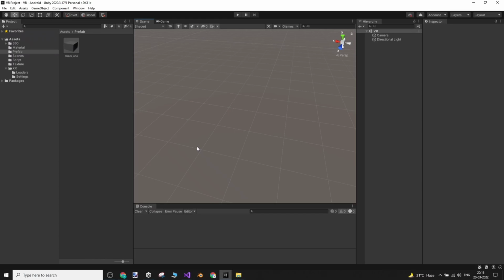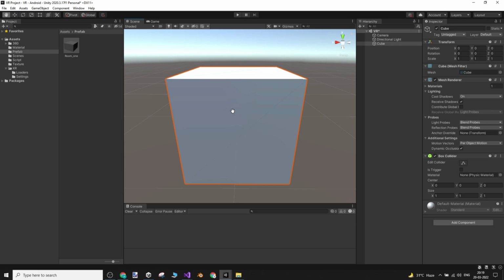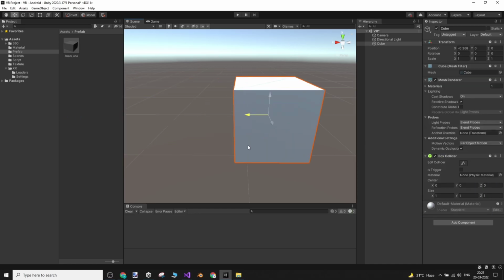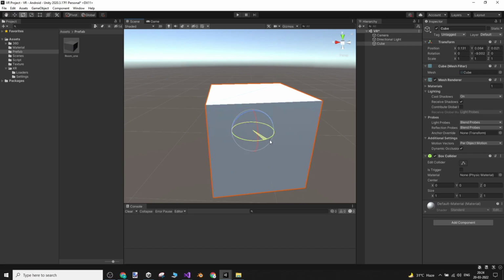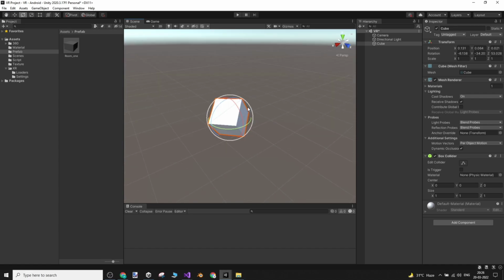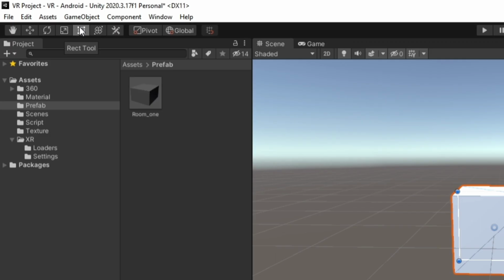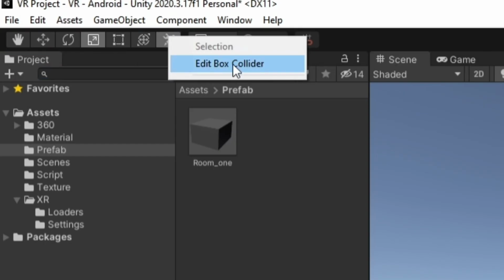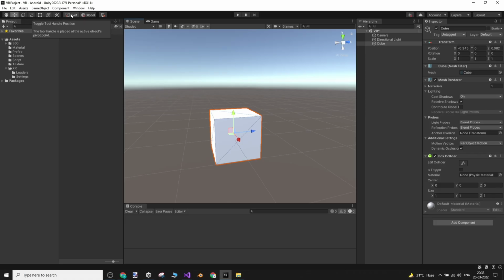Use of Toolbar | Part 6 | unity3d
Define : The Hierarchy window displays every GameObject
 in a Scene, such as models, Cameras, or Prefabs. You can use the Hierarchy window to sort and group the GameObjects you use in a Scene. When you add or remove GameObjects in the Scene view, you also add or remove them from the Hierarchy window.

The Hierarchy window can also contain other Scenes, with each Scene
 containing their own GameObjects.

In this video we'll learn how to make darkdoo  in  unity3d!

● Platinumboy GameDev:
2nd Channel..

👕 Check out Line of Code!

► All content by platinumboy is 100% free. We believe that education should be available for everyone. Any support is truly appreciated so we can keep on making the content free of charge.

GamingEngine = Unity3d
Language = C#
Compiler = Visula Studio
Ui Desgine = Photo.Net, photshop,